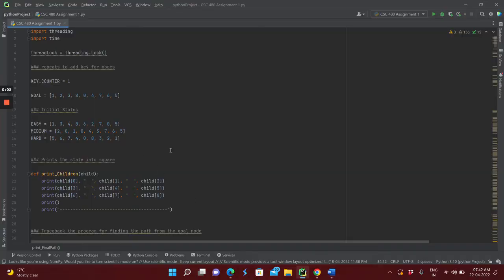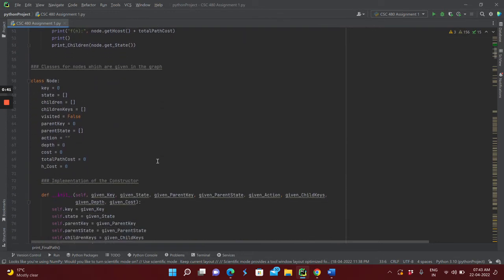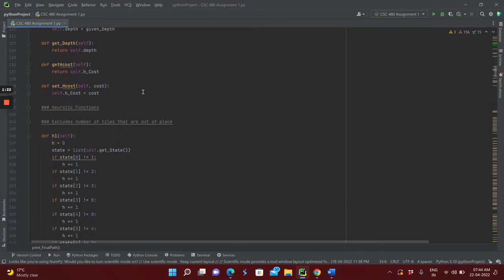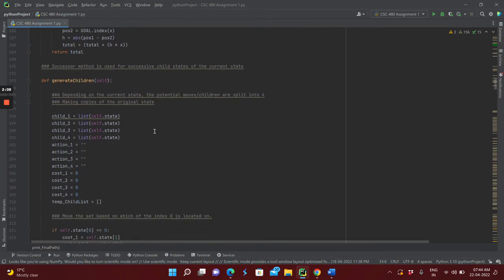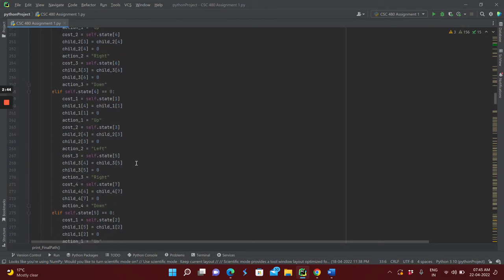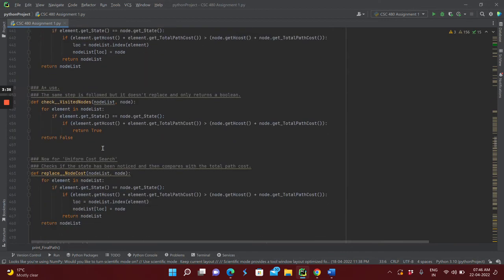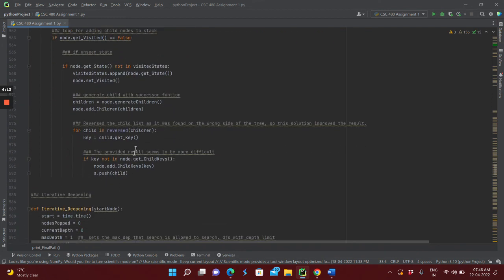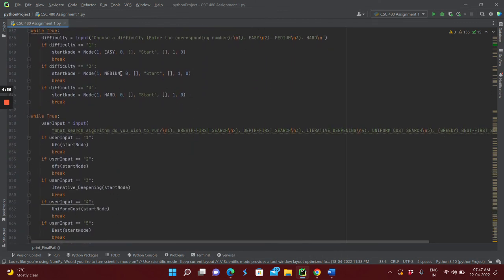Microsoft Edge CSC480 A1 EightPuzzle pptx and 9 more pages Personal Microsoft Edge 22 Apri